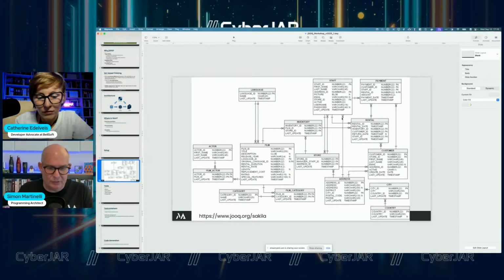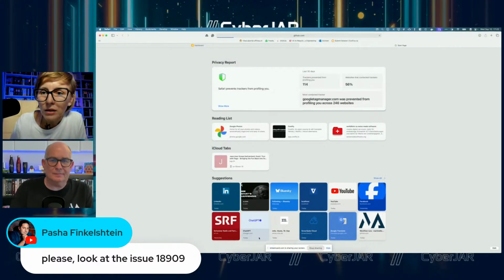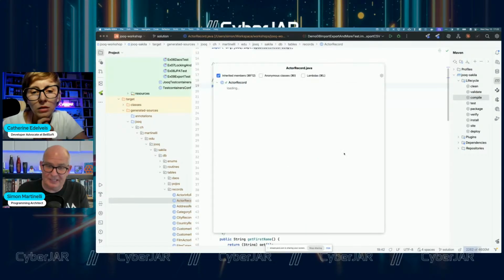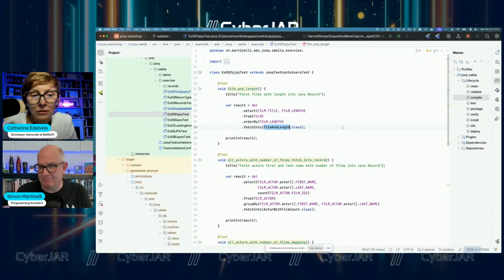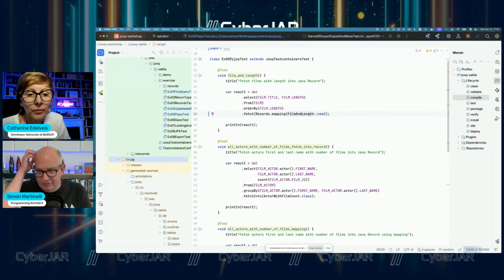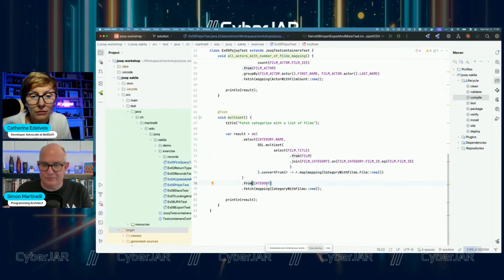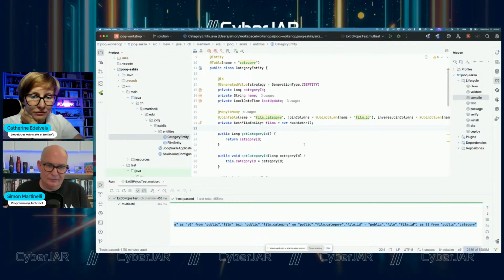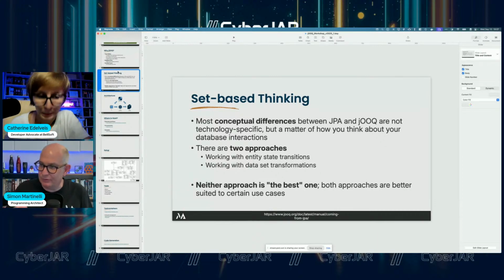How JOOQ Puts You in the Diver's Seat